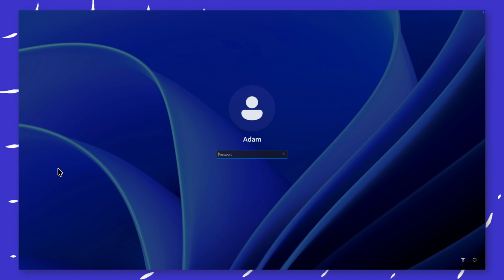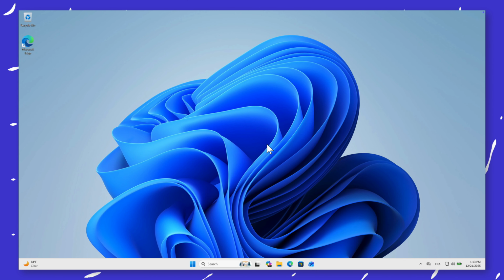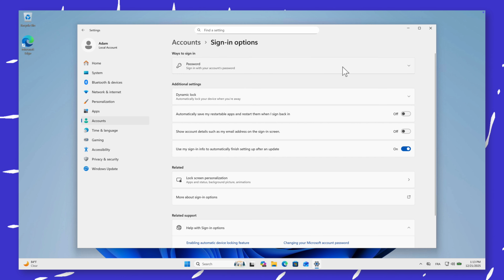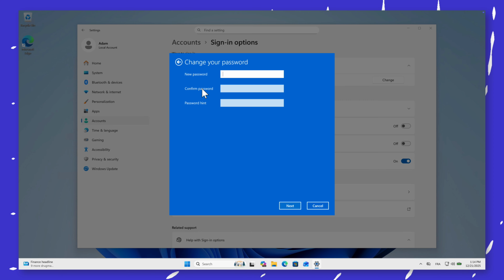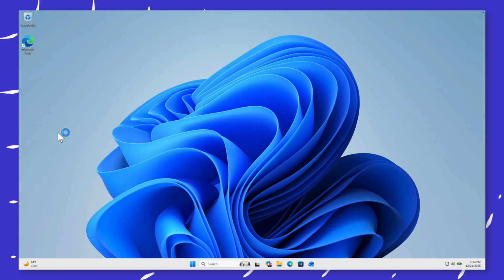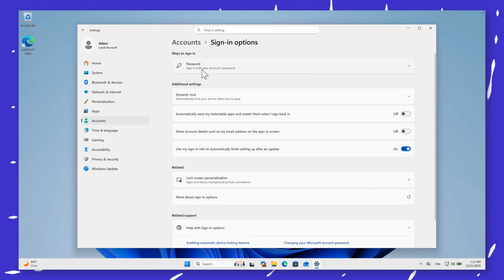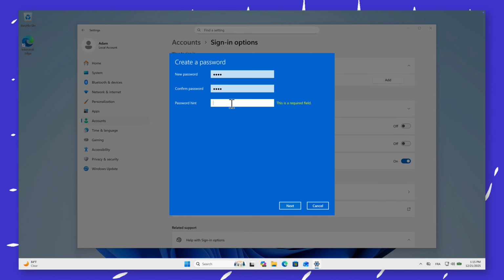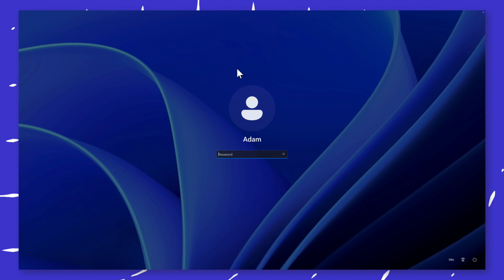Remove & Add Back Windows 11 Password via Settings | No Password Login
🔓 REMOVE WINDOWS 11 PASSWORD USING SETTINGS!

Tired of typing your password every time? In this tutorial, I'll show you the easiest way to remove your Windows 11 password directly through Windows Settings - no commands, no technical skills needed!

✅ Simple Settings method - anyone can do it
✅ Works for local accounts (and Microsoft accounts after conversion)
✅ Completely reversible - add password back anytime
✅ Also shows how to change password

⚠️ IMPORTANT: Only for computers in secure locations. Not recommended for laptops or shared computers.

0:00 - Introduction
1:00 - Remove Windows 11 Password via Settings
3:10 - How to Add Windows 11 Password
5:05 - Conclusion